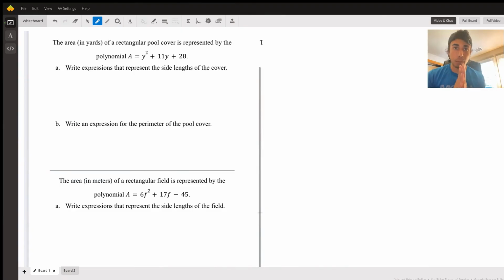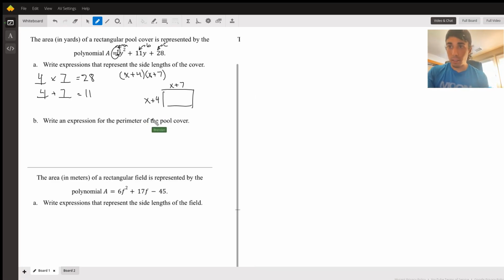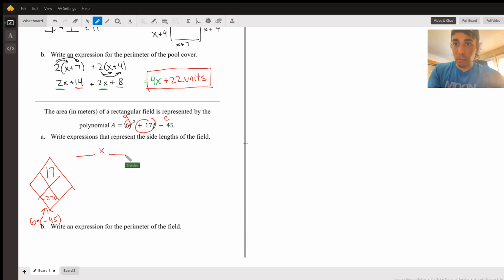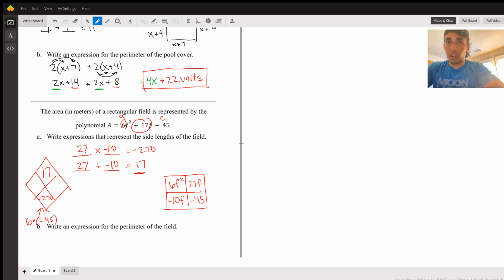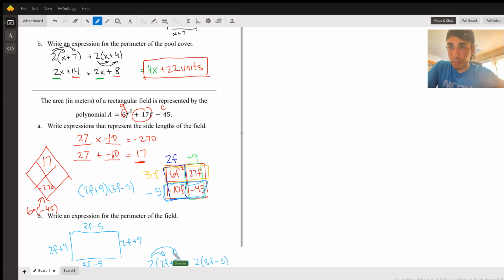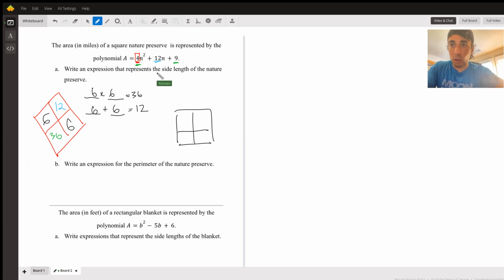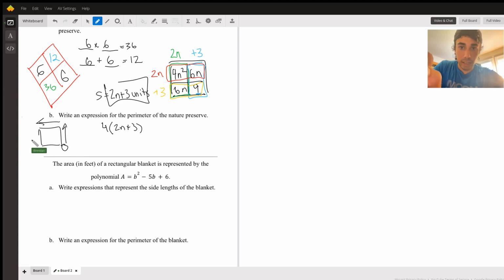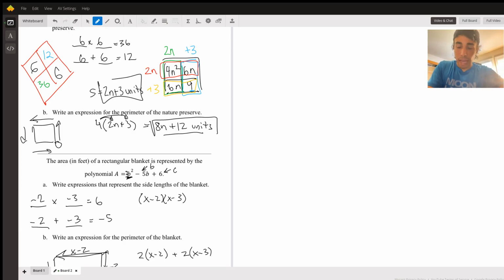Im 2 area factoring notes part 2, 9/4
Question: Im2 factoring areas, part 2
Notes part 2

Answered By:

Brendan D.